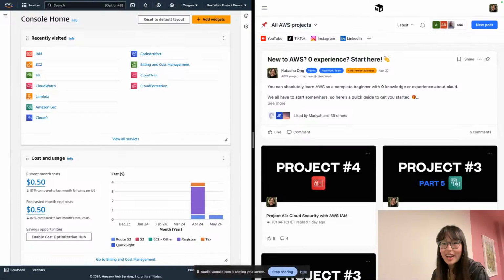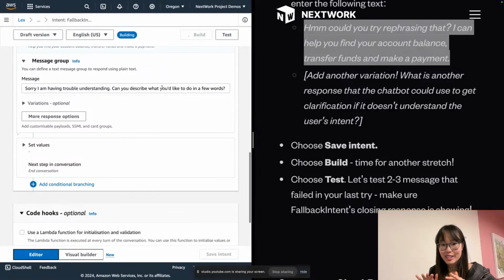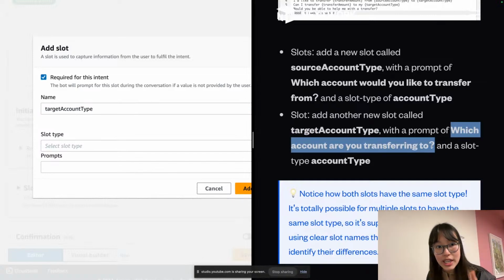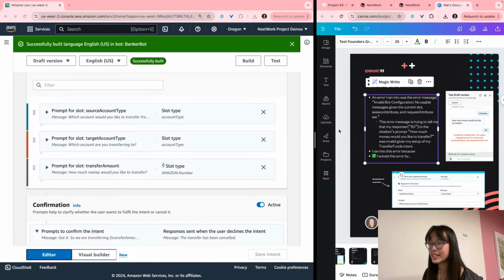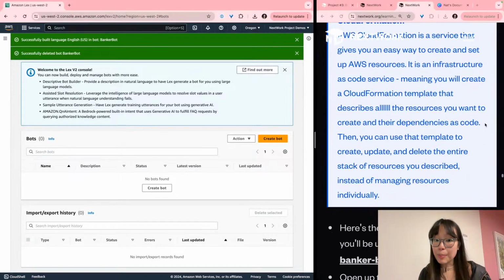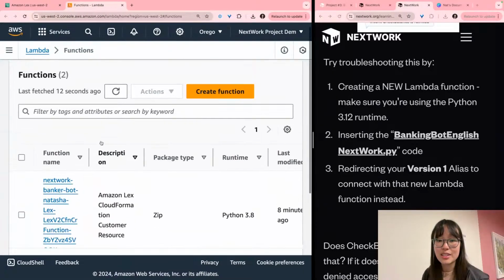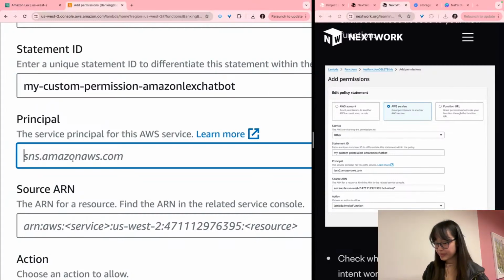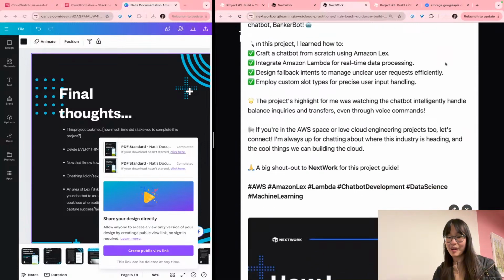Free AWS Project: Build a Chatbot with Amazon Lex! (Part 5 - FINAL)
Let's do a free, beginner friendly AWS project together 🐾
No experience required, and you can do each part in just one hour.

Today we're doing the FINAL part of our Amazon Lex chatbot series 😭🤖👋

As we prepare to wave goodbye to our super cool BankerBot, part 5 of this series will let you:
• Create an intent that helps users transfer money between accounts! 🔄
• Use CloudFormation to deploy a stack of resources in seconds. ⚡

00:00 Welcome and project intro
06:56 🌱 Step #1: Set up a new Lex chatbot
22:13 🚃 Step #2: Create the new TransferFunds intent
48:11 👀 Step #3: Cool features in Amazon Lex
51:23 🗑️ Delete your resources
53:09 ☁️ Final Extension: Deploy your bot in seconds